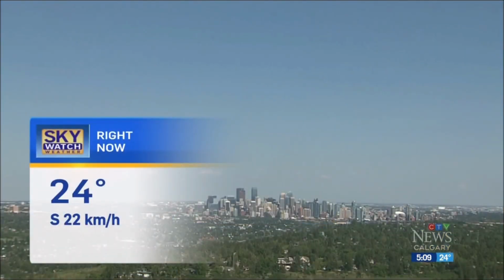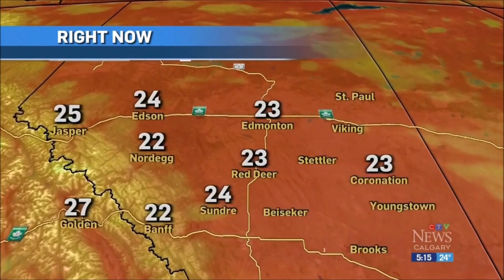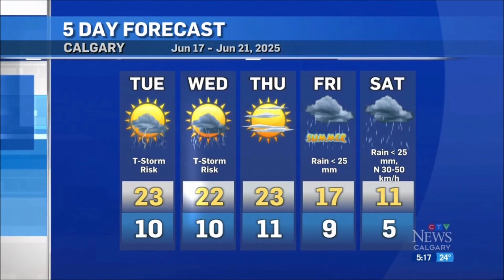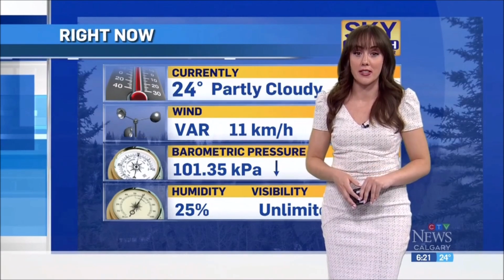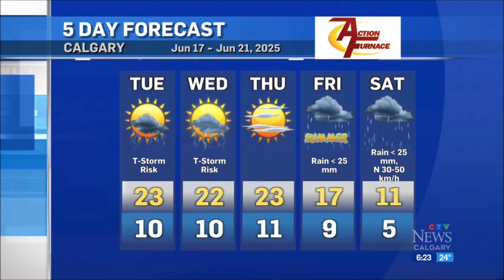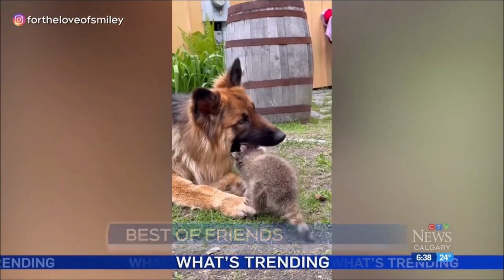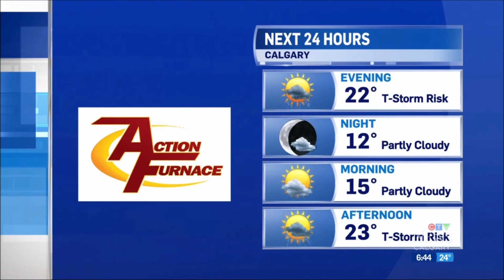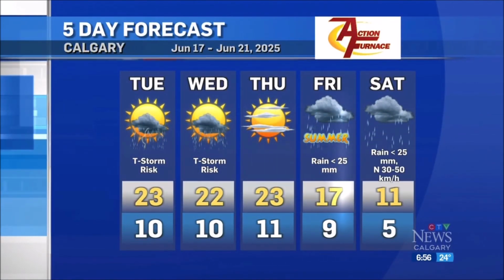Gina Martin - CTV News Calgary - Weather & What's Trending for June 16, 2025.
Gina Martin is a Weather Specialist at CTV News Calgary!
Weather segments from the 5pm(MDT) & 6pm(MDT) News shows.
What's Trending is during the 6pm(MDT) News show.